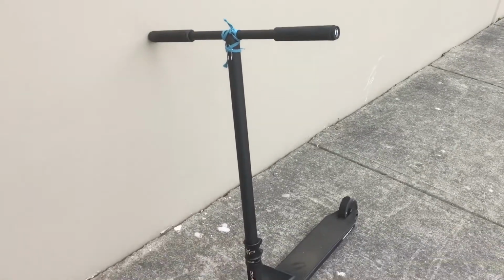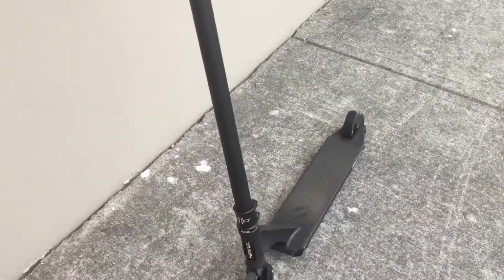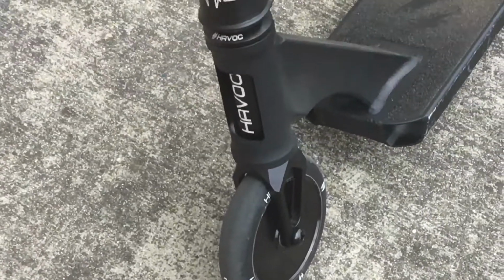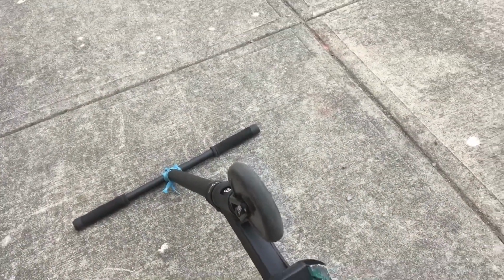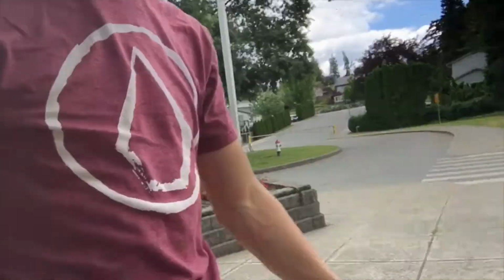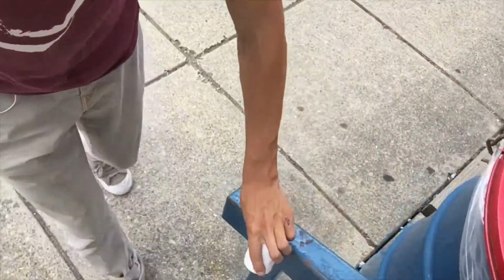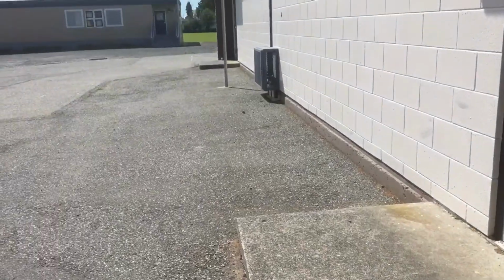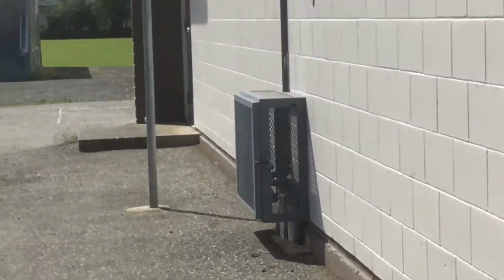My new scooter reveal 😳❤️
I hope you guys like this video it took me along time enjoy 😉